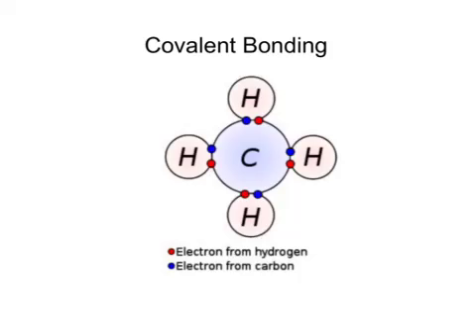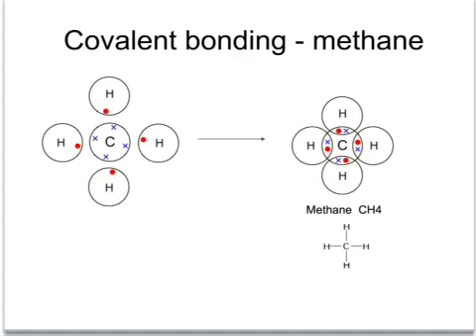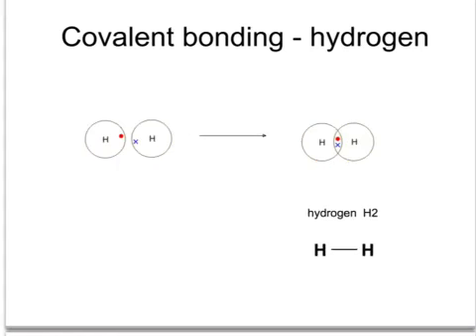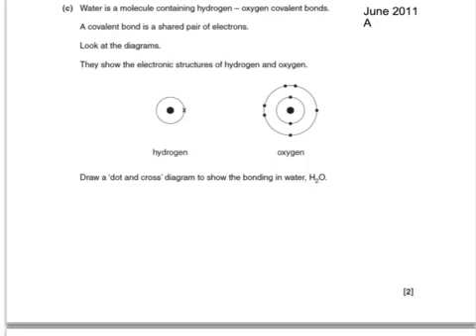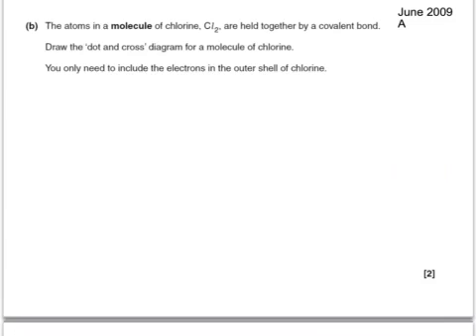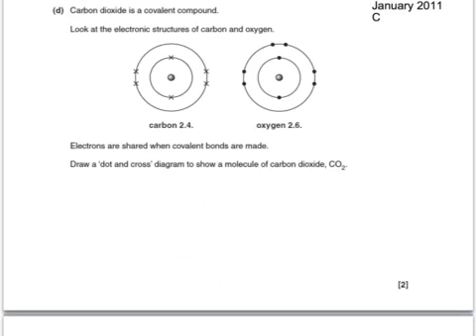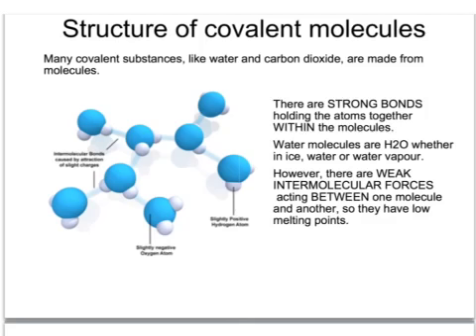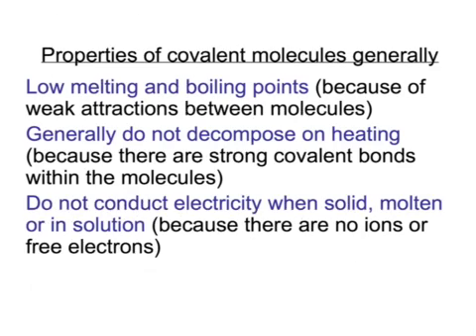OCR Gateway C4 Covalent Bonding (Higher)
Tutorial covering how non-metals share electrons to make single and double covalent bonds, and dot and cross diagrams of simple molecules like chlorine, water, methane and carbon dioxide.